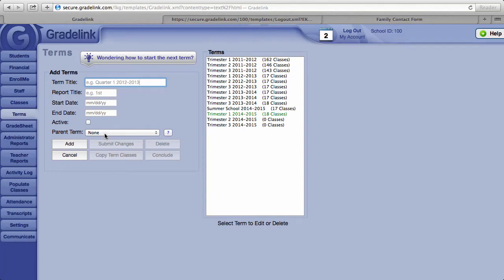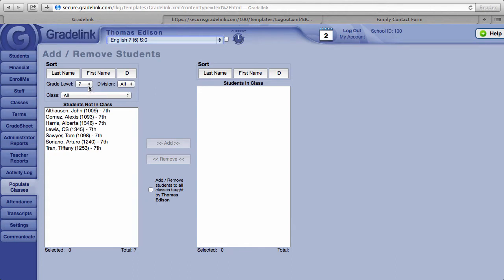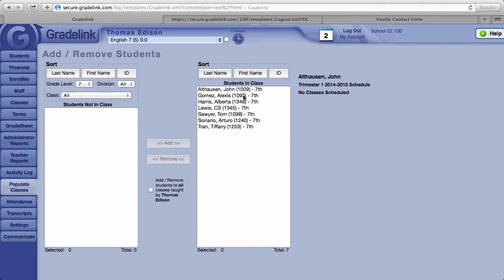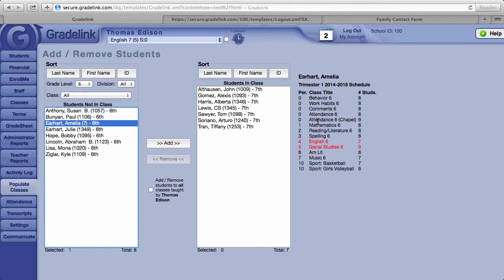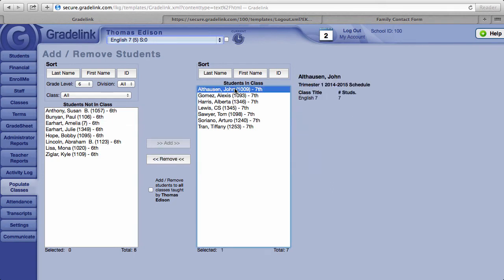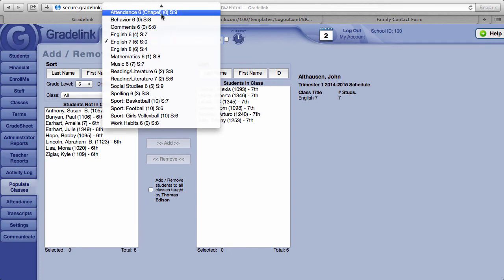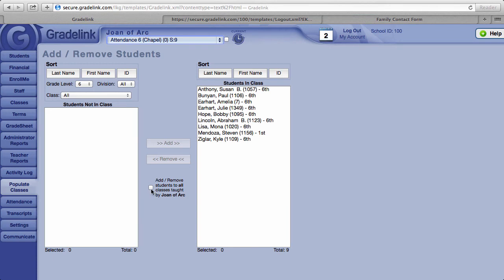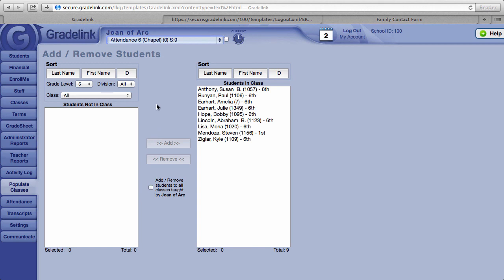Admin Training - Ch. 6 - Populate Classes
Populating students into classes to create class schedules